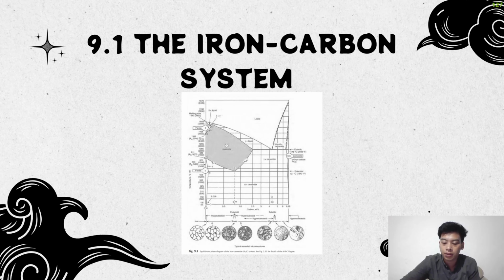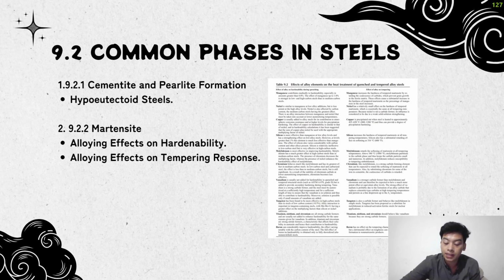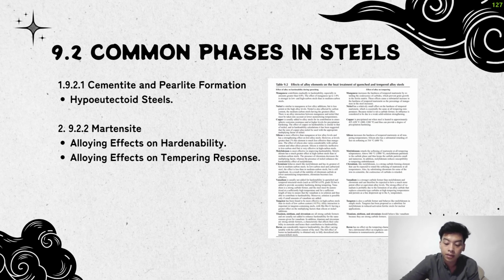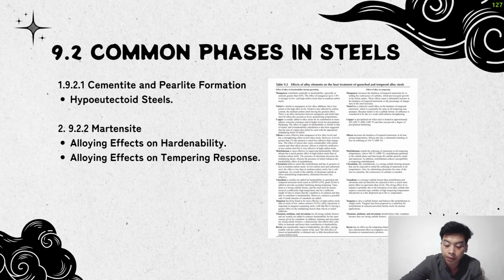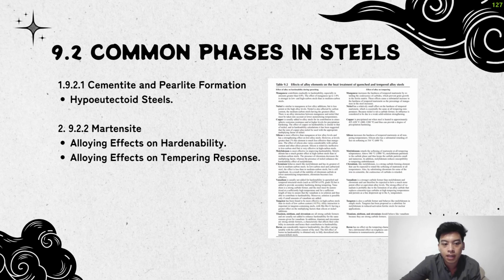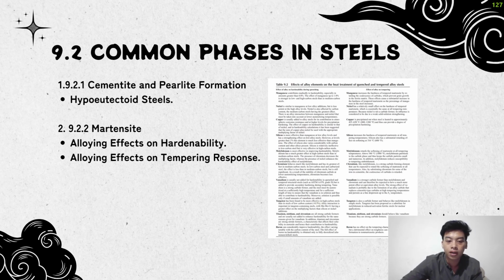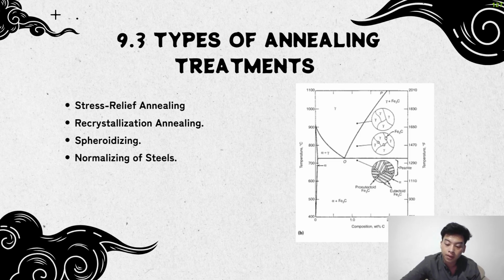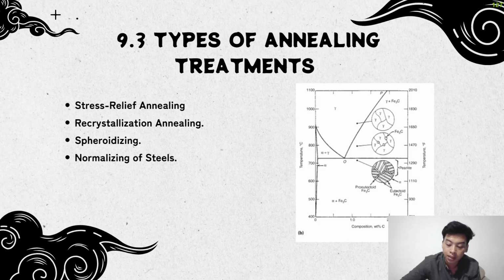TASK PRESENTATION ABOUT METALURGY (HEAT TREATMENT OF STEEL)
Om Swastyastu
Assalamualaikum Warahmatullahi Wabarakatuh
Syallom
Namo Budaya
And peace be upon us all

My Name is I Gede Pasek Arya Sunanjaya and my student indentification number is  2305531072
Im From Mechanical Engineering
technical Fakulty
Udayana University
In the courses Metalurgy from our lecturer Prof. Dr. Tjokorda Gde Tirta Nindhia, ST,MT M,Eng

In this course, I presented a presentation related to the material " HEAT TREATMENT OF STEEL "
". The reference material, I took from an online book called "Metallurgy for The Non-Metallurgy" Seccond Edition which has been edited by Arthur C. Reardon. In the book I took the chapter on Modern Alloy Production. Welcome to watch the presentation video from me, I apologize if there are shortcomings, word mistakes, or if unintentionally offending the audience. Hopefully the material I delivered can be accepted by the audience of this presentation video. Especially for Prof. Dr. Tjokorda Gde Tirta Nindhia, ST, MT M, Eng, hopefully my presentation video can be accepted and if there are shortcomings it can be understood.

Om Shanti Shanti Shanti Om
Assalamualaikum Warahmatullahi Wabarakatuh
Syallom
Namo Budaya